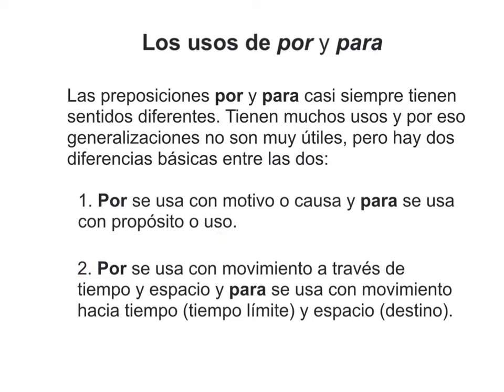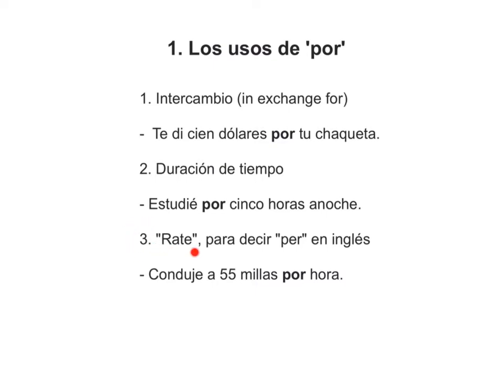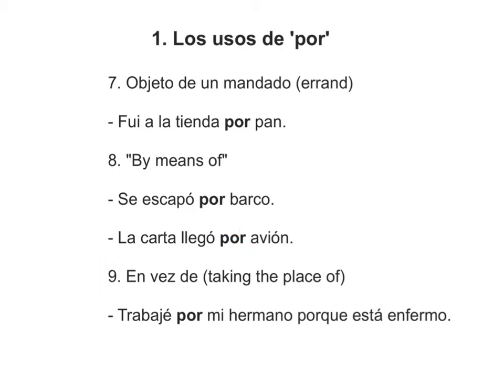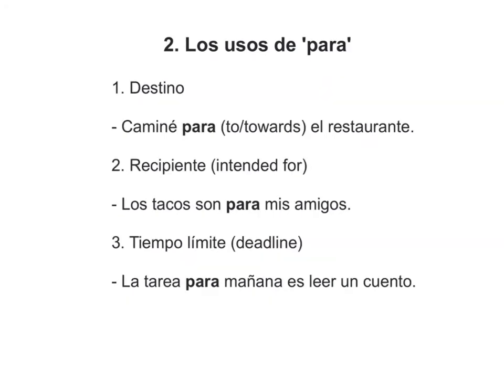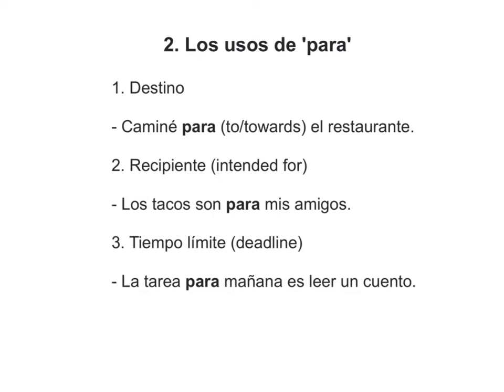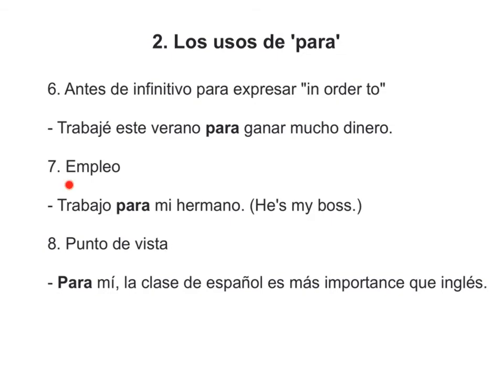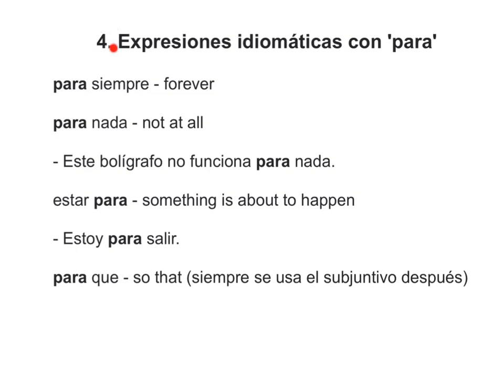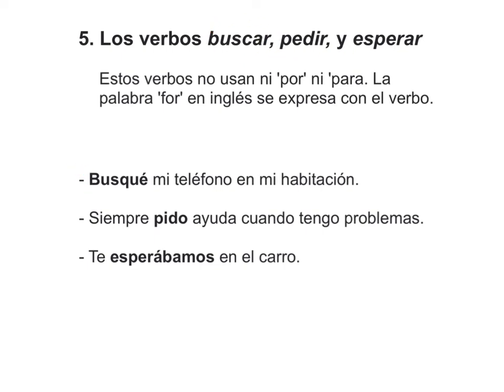Los usos de por y para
The uses of the Spanish prepositions por and para.